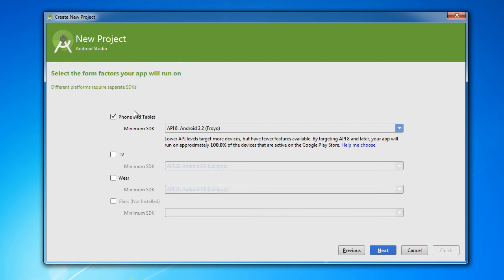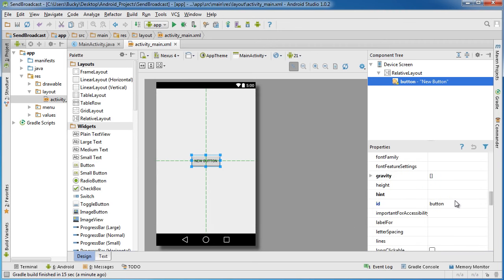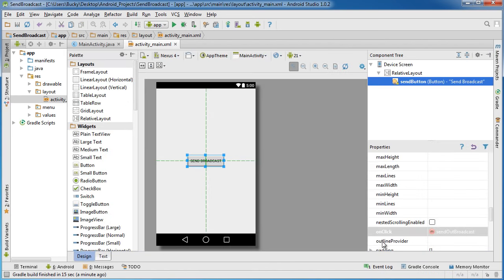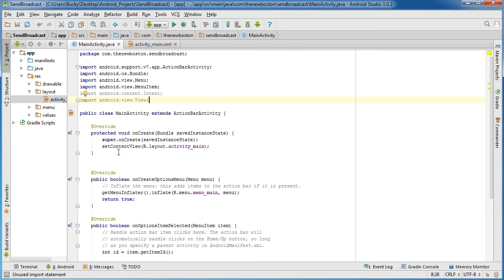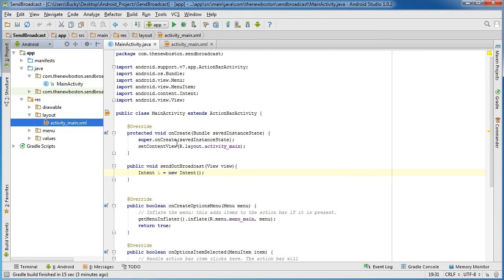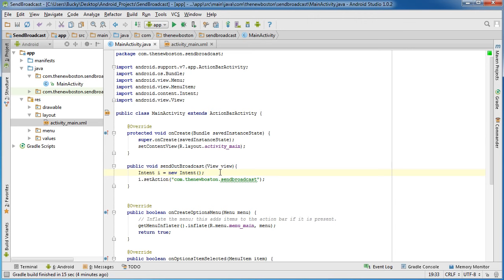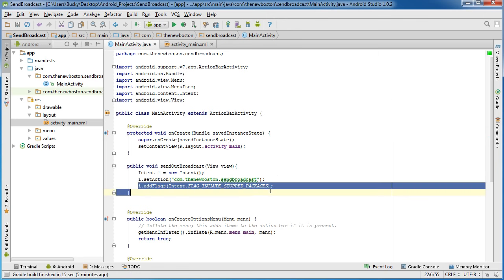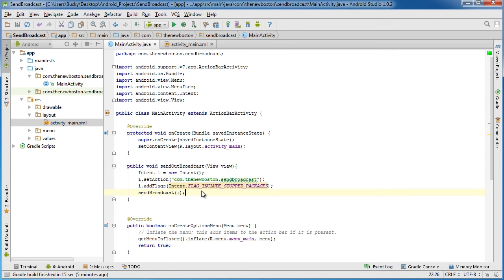Android App Development Lesson 37 Sending Broadcast Intents